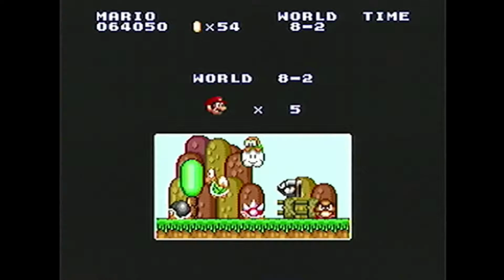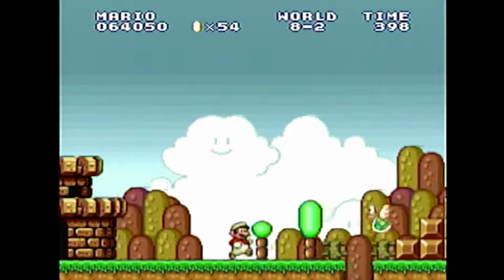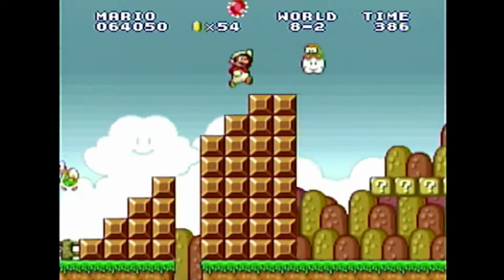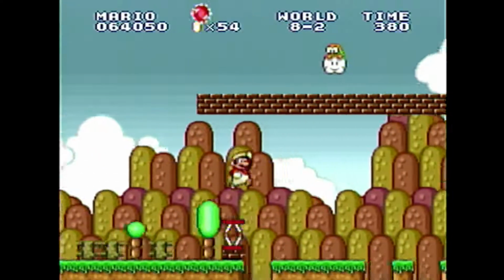Bumpy Plays: Super Mario Bros. (Super Mario All-Stars) w/ Recording Test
I won't lie, I feel very confident about this new recording strategy :)